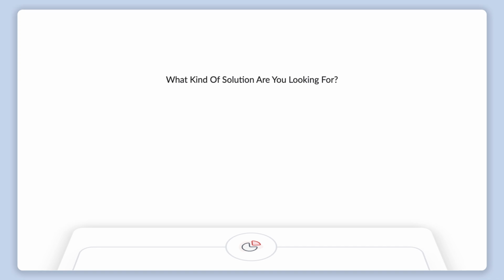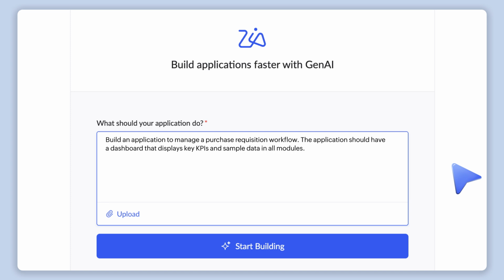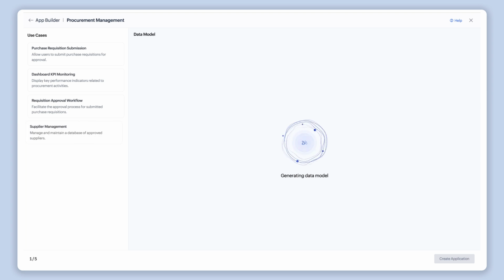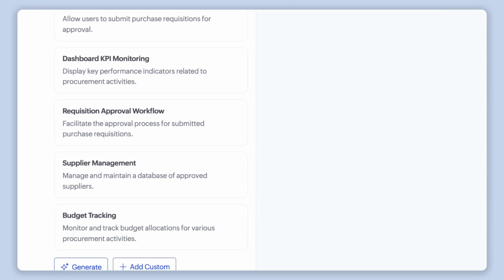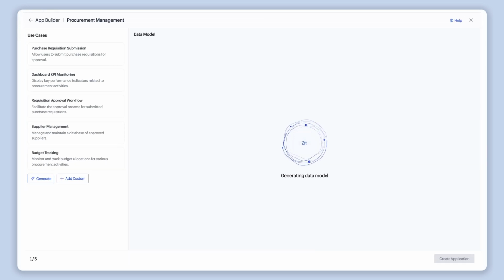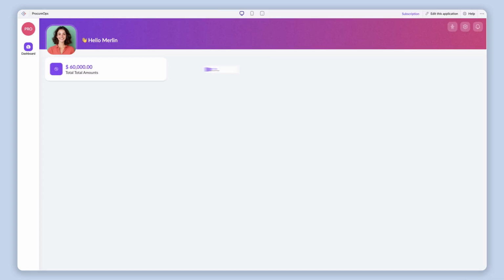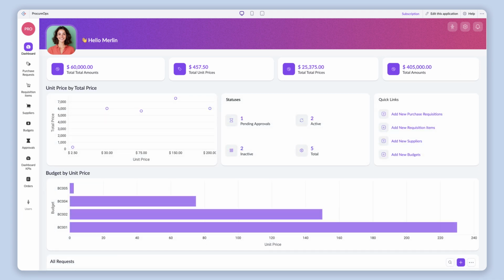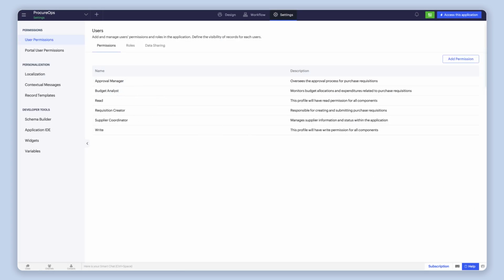A custom purchase requisition app built with one prompt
Have you ever raised a purchase request and then had to follow up five times just to get an approval?

At that point, the purchase request starts taking longer than the purchase itself!

But in episode 5 of Prompt to App, we’re fixing that.
This video will show how you can create an app that helps you manage everything from request initiation and approval cycles to status tracking across your procurement process.

Here’s the prompt we used to build the app:

"Build an application to manage a purchase requisition workflow. The application should have a dashboard that displays key KPIs and sample data in all modules."

You can use this prompt directly in Zoho Creator or modify it to build a facility maintenance system tailored to your organization.

Want the full app setup?

Try Zoho Creator and see how AI can turn your ideas into working applications!To sign up for a 15 day trial and explore the digital transformation of your business,